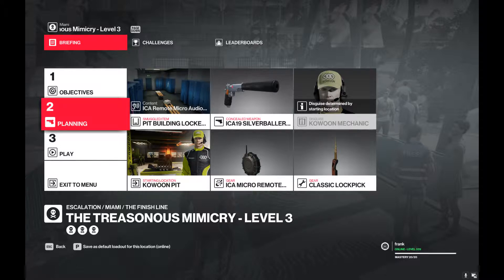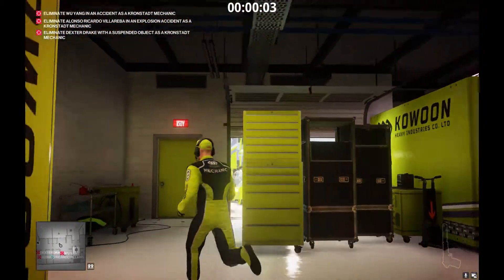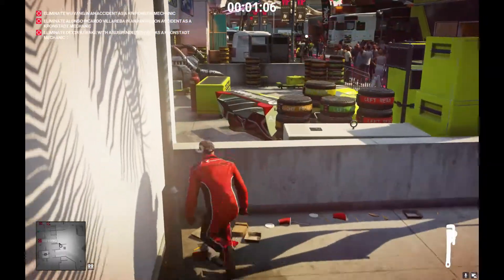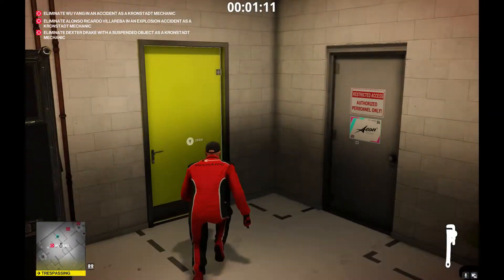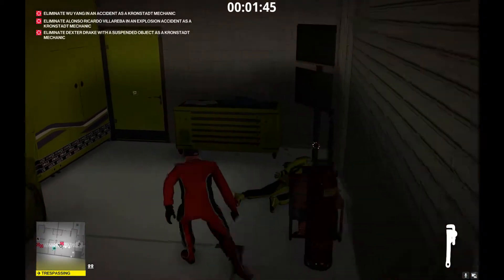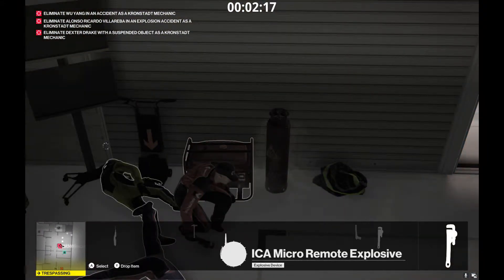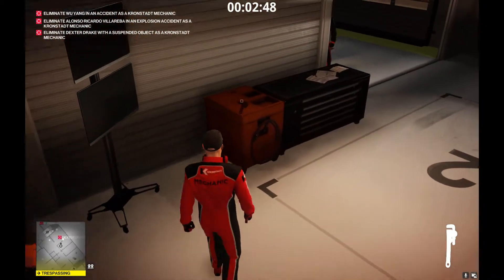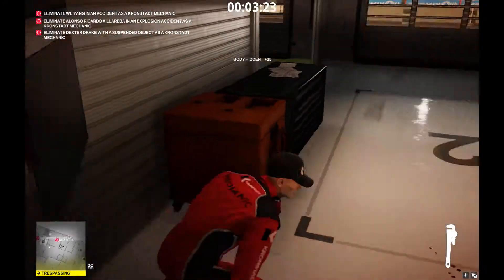Hitman 2, Miami, The Treasonous Mimicry, Silent Assassin